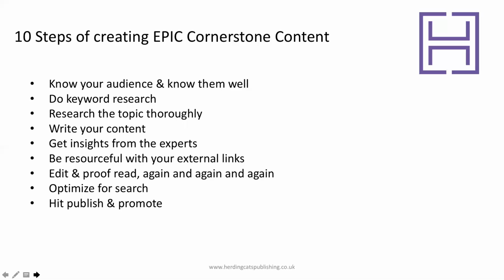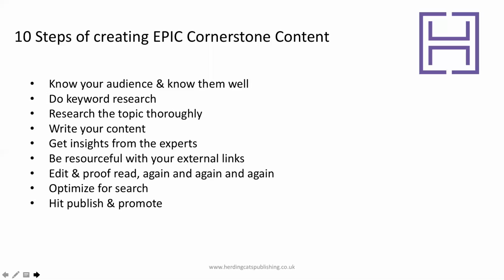How to create cornerstone content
What's the difference between evergreen content and cornerstone content? We delve into this and break it down into 10 easy steps to create cornerstone content